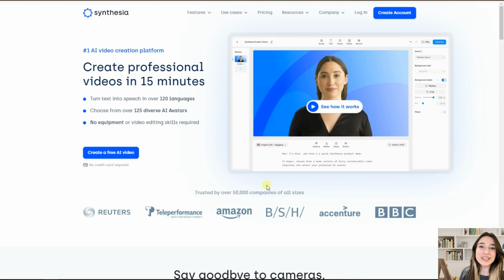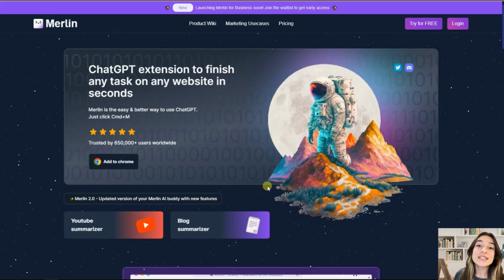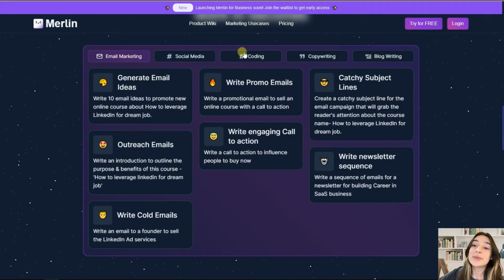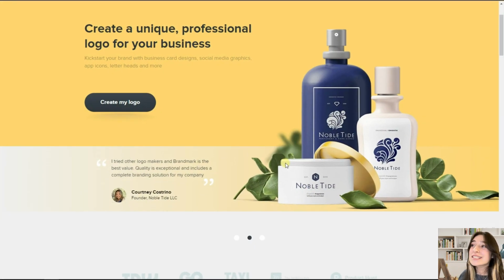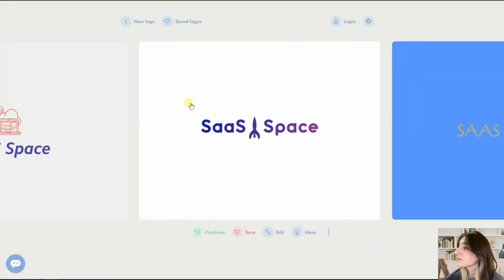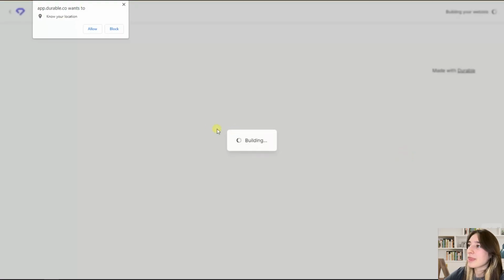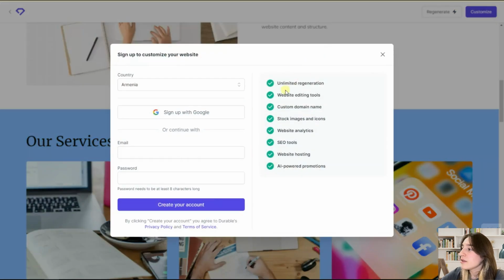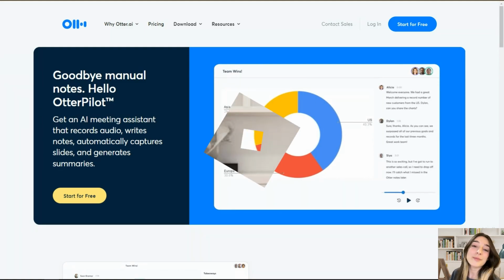5 AI Tools for SMM & Digital Marketing in 2023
1️⃣ Synthesia AI: Say goodbye to traditional video production! Synthesia AI allows you to create stunning videos by simply inputting a script and generating lifelike, customizable video content. It's like having a virtual video production studio at your fingertips!

2️⃣ Merlin AI: Are you struggling to come up with creative ideas for your social media campaigns? Merlin AI is here to help! This intelligent tool analyzes data and generates personalized content recommendations, ensuring your posts capture attention and engage your target audience.

3️⃣ BrandMark AI: Want to design eye-catching logos and visuals for your brand? Look no further than BrandMark AI. This AI-powered tool utilizes advanced algorithms to generate stunning designs tailored to your brand's unique style and personality.

4️⃣ Durable AI: Wondering how to build a website in 30 seconds? Durable AI has got you covered. With only 2 questions to answer, you can create stunning websites with a small fee!

5️⃣ Otter AI: Transcribing and captioning your online meetings has never been easier. Otter AI leverages the power of speech recognition technology to automatically generate accurate transcripts.

Ready to take your marketing strategies to the next level? Watch our video now and discover how these AI tools can supercharge your digital and social media marketing efforts. 🌟📈